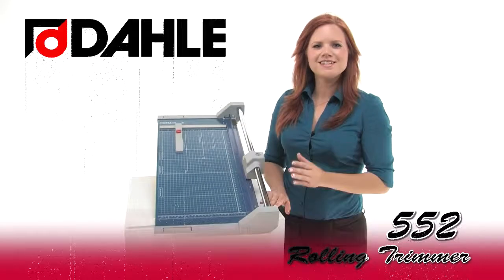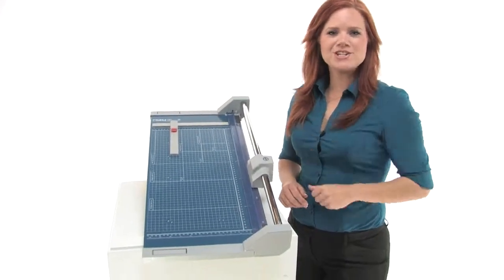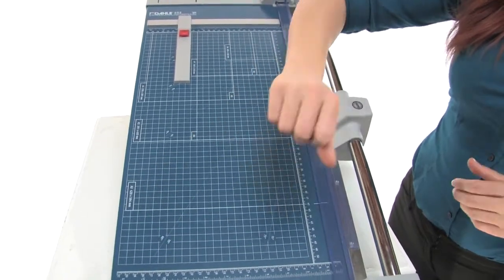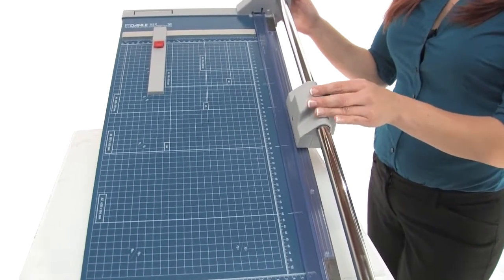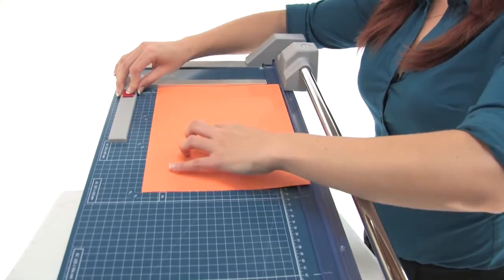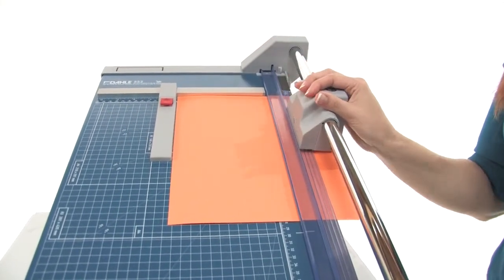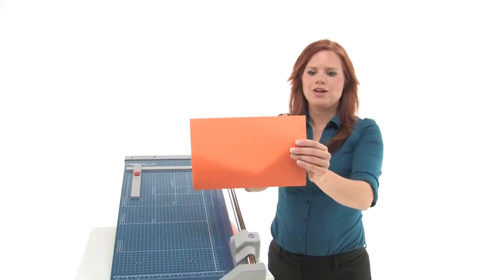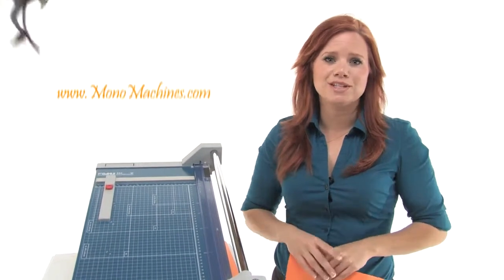Dahle 552 Rolling Trimmer Paper Cutter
Dahles Premium Rolling Trimmers are designed for heavy duty applications. Whether you are cutting cardstock or a single sheet of paper, you can expect to receive the same burr free cut each and every time. This cutting capacity is made possible by a thick walled square aluminum guide rod which provides maximum strength with minimal side movement of the cutting head. Floor stands are available for the two larger sizes or the trimmers can be placed on a table or mounted on the wall. Dahle Premium Rolling Trimmers are available in 14", 20", 26", 36" and 51" cutting lengths and are a popular choice among professional photographers, picture framers, and print and copy shops.

* 20 1/8" Professional Rolling Trimmer
* Cuts up to 20 sheets
* Self-sharpening blade
* Cuts in either direction
* Automatic paper clamp
* Adjustable backstop
* Can be wall mounted

***Detailed Specs & Low Pricing on the Dahle 552 Rolling Trimmer Paper Cutter CLICK BELOW***